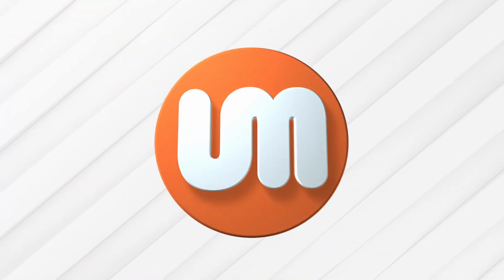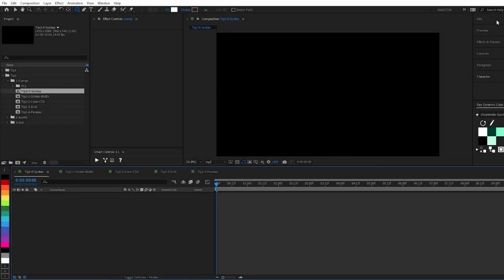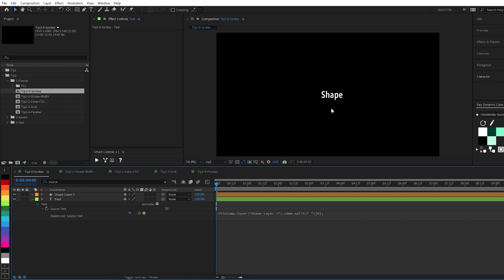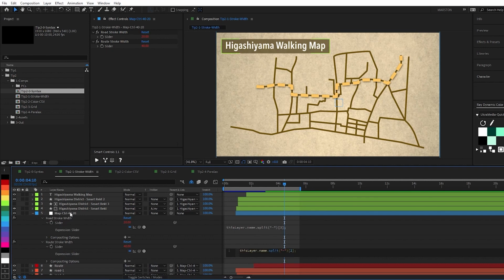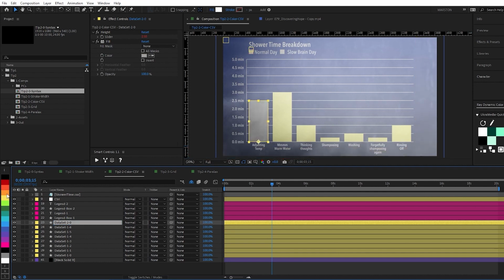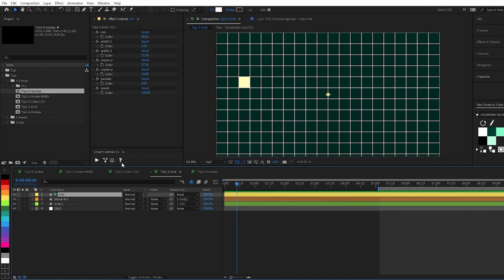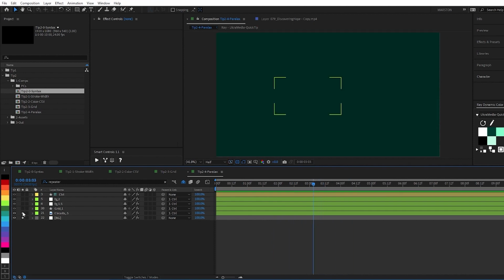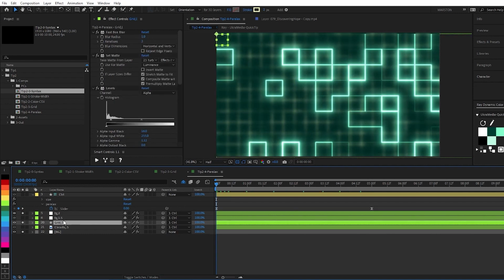4 Powerful Uses for the Split Expression in After Effects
/// About:
     In this video, our friend Andrew Marston will show you 4 Powerful Uses for the Split Expression in After Effects.